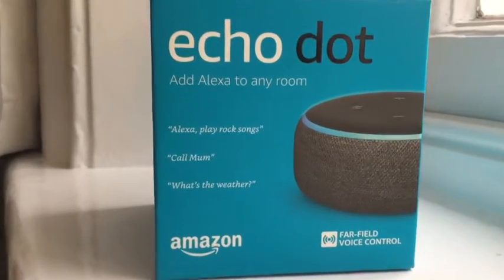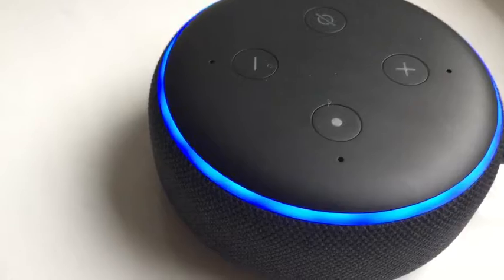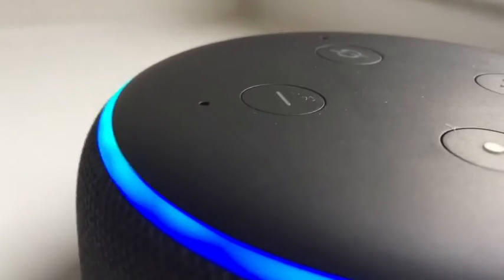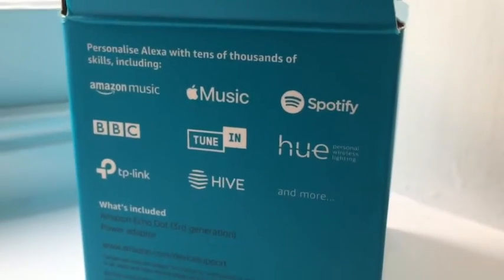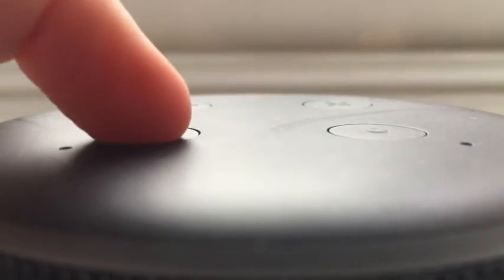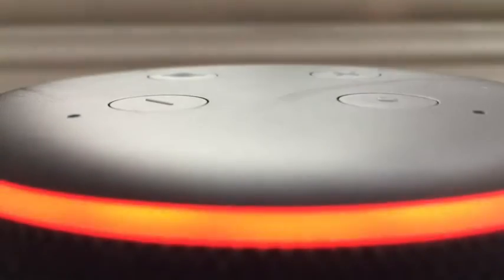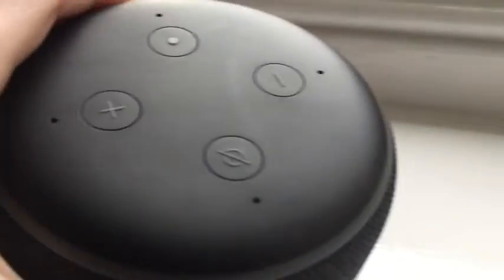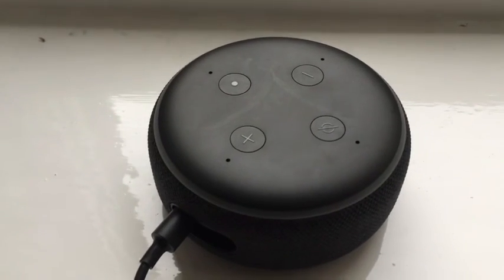Is the Echo Dot 3rd Gen still worth it?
With the Echo Dot 4th Gen now out, is it still worth buying the 3rd gen?